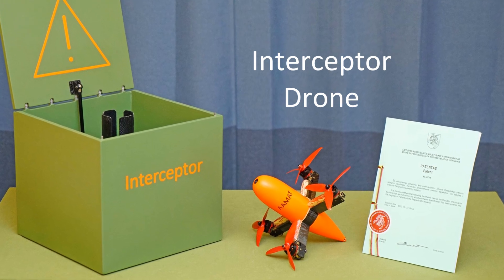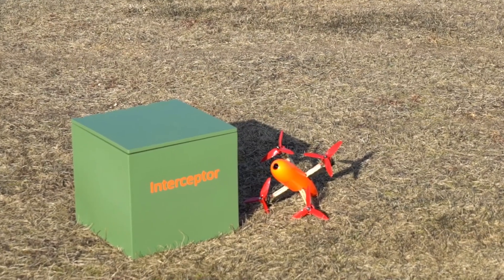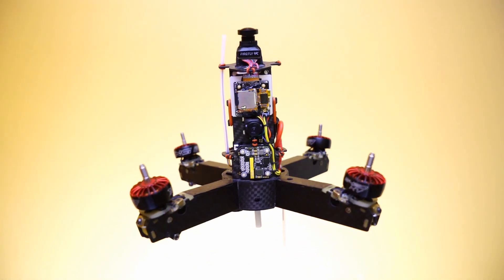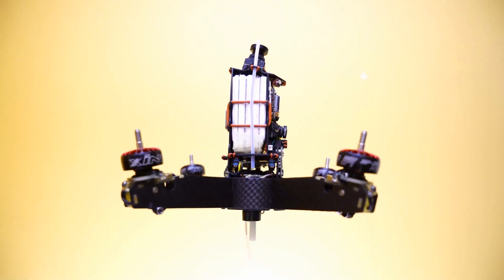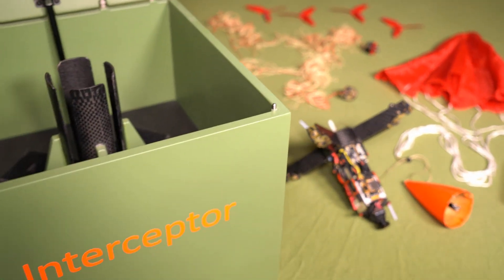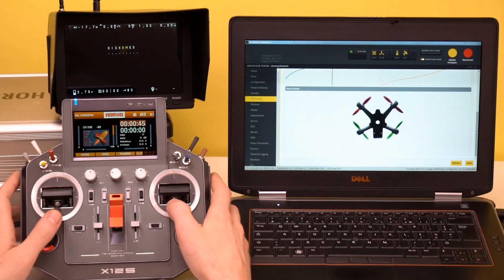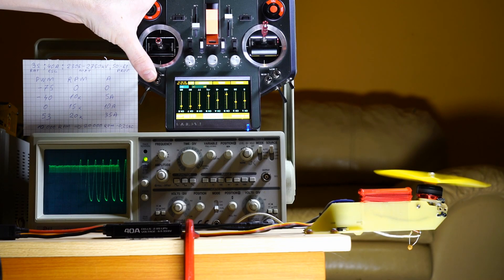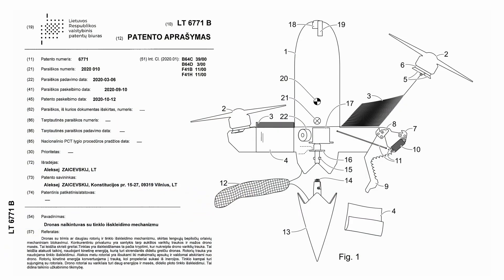Drone interceptor with a net gun and detachable rotors. Anti drone prototype.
The technology is for sale. Stage - the second prototype. Technical reliability 30-50%. Approximately two years of work will be required to increase reliability to more than 90% and to prepare for small-scale production.